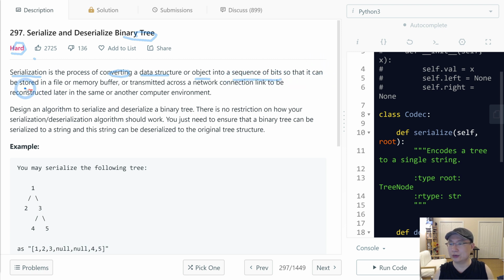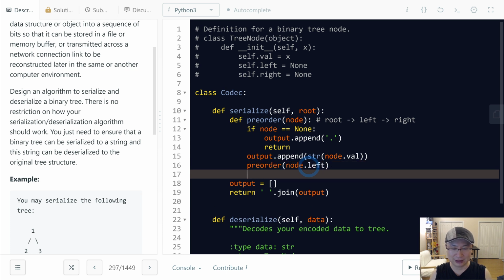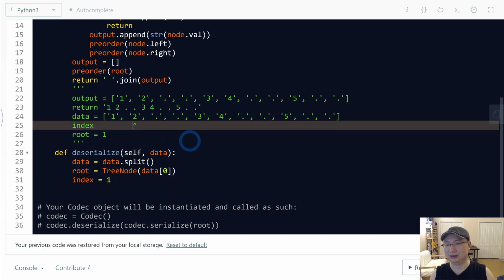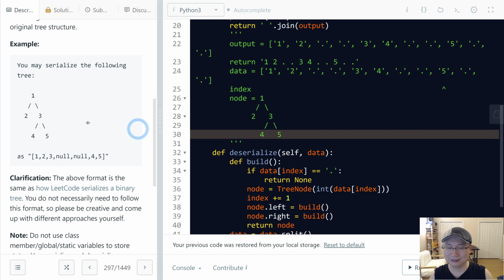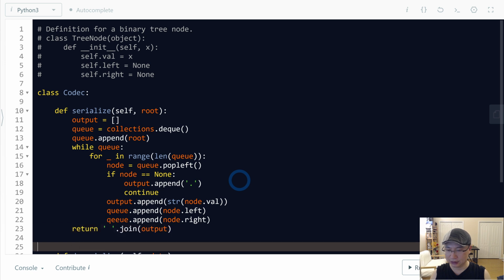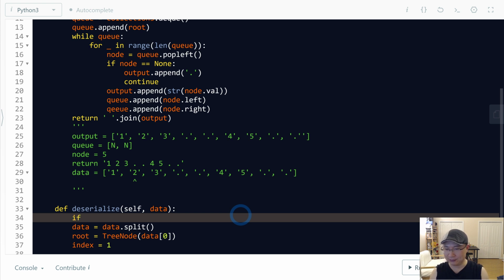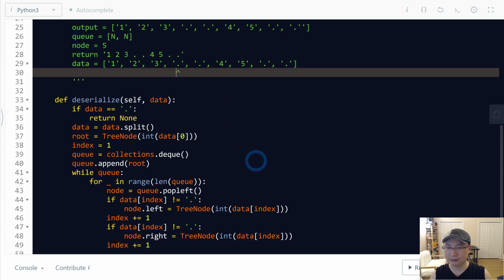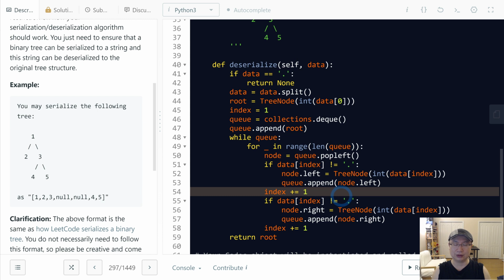297. Serialize and Deserialize Binary Tree | English | Hard